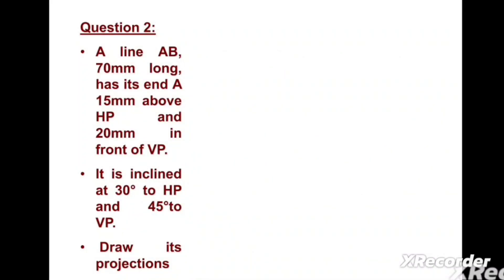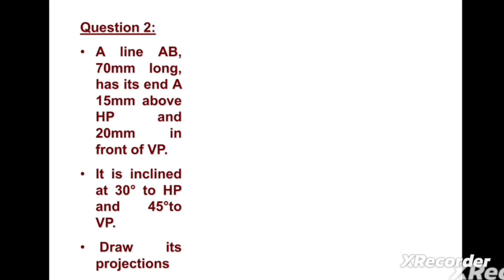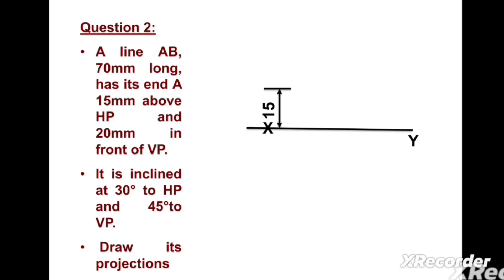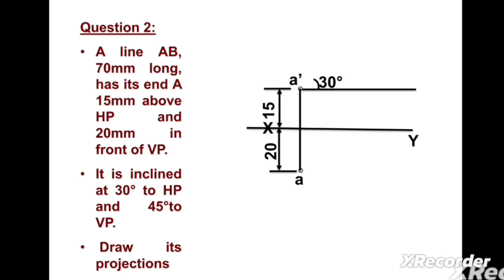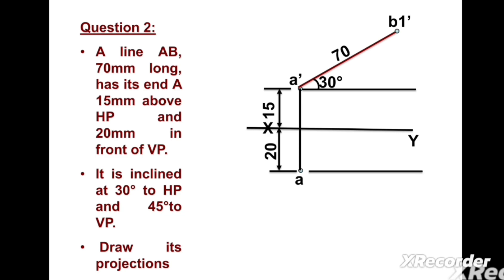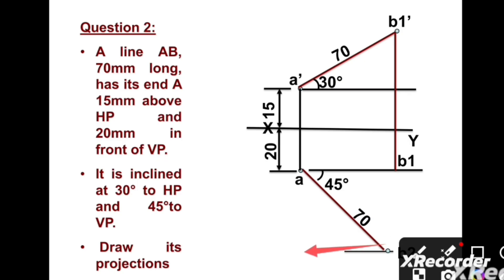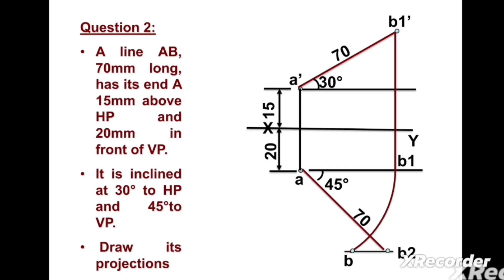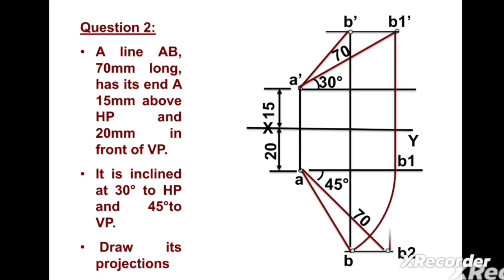PROJECTION OF LINE - 2 (English)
A line AB, 70mm long, has its end A 15mm above HP and 20mm in front of V.P.
It is inclined at 30° to HP and 45° to VP.
Draw its projections